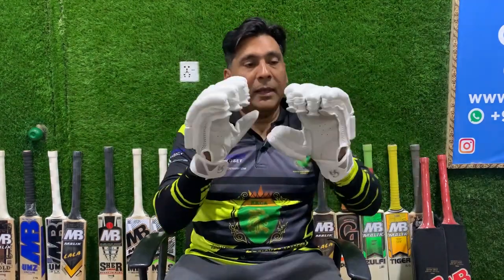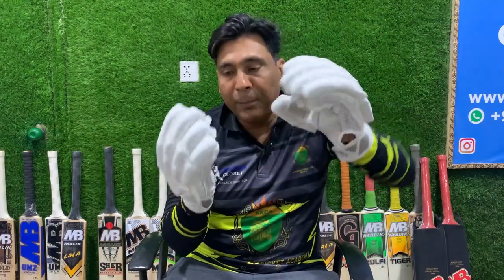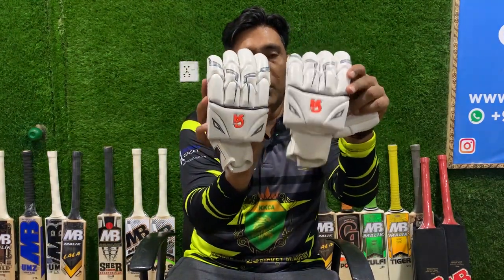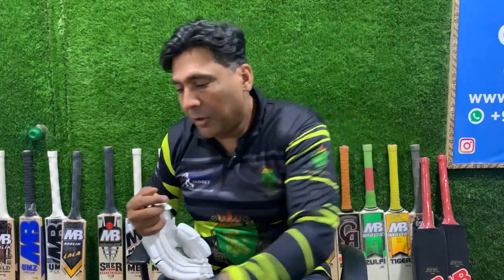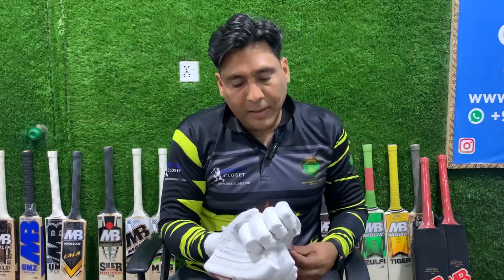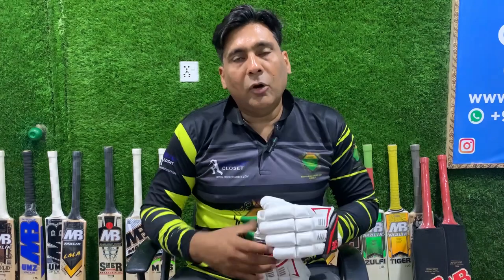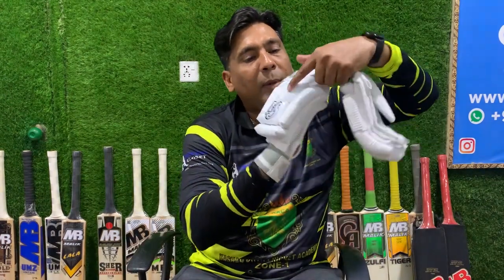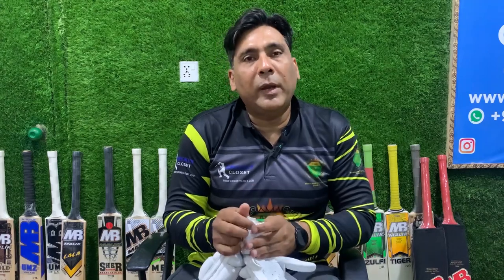Top CA Batting Gloves 2023 | Review | Cricket Closet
Here are the 4 best Batting Gloves in CA right now.

About Us”

Cricket Closet is Pakistan’s No.1 online cricket store, boasting an unrivalled collection of high-quality cricket equipment at the most competitive price in the market.

Through our diverse product ranges, we bring the best brands in the world at your doorsteps to help you excel at your game. From beginners’ gear to pro-standard cricket equipment, we stock prestigious brands (such as CA, HS, Ihsan, MB Malik, BS, Mids and so many others).